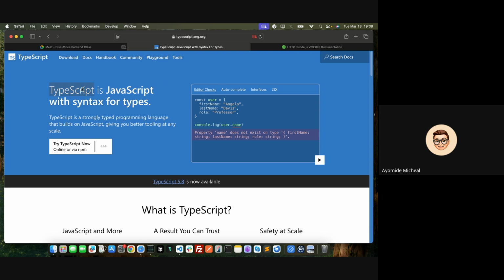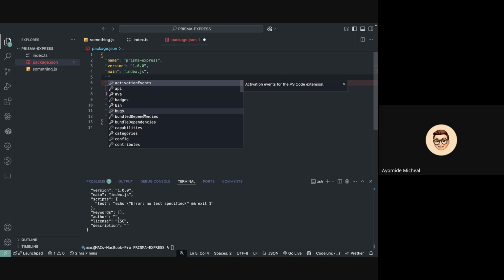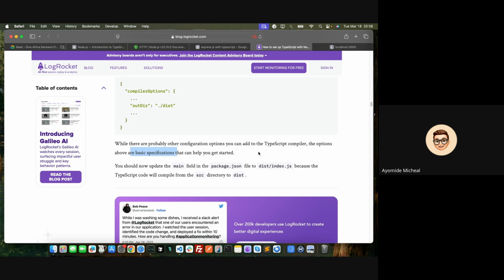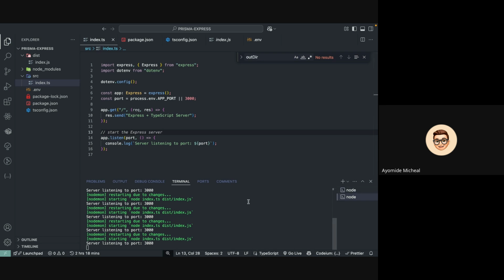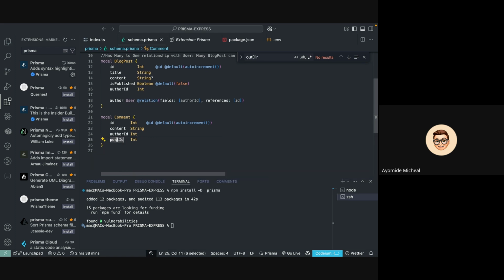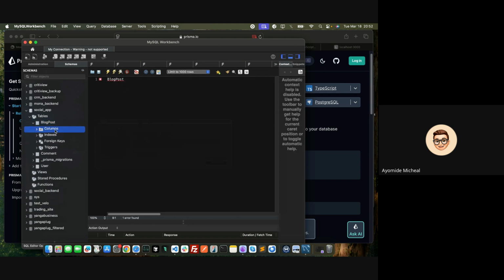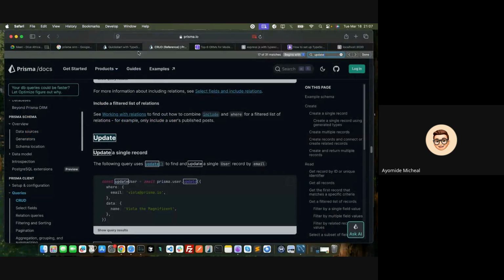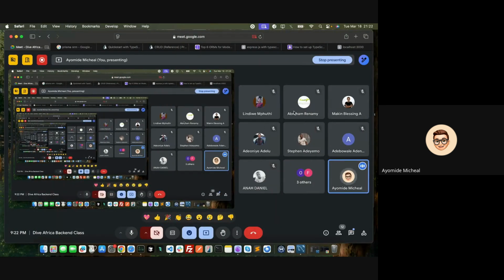Introduction to TypeScript - Dive Africa TechStars1.5 Backend Class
Ayomide Micheal introduced TypeScript as JavaScript with syntax for types
Demonstrated TypeScript code examples and explained type declarations
Discussed the benefits of TypeScript for catching errors early
📊 Setting up TypeScript Project
Initialized a new Node.js project with TypeScript
Installed necessary packages including TypeScript and type definitions
Created tsconfig.json file for TypeScript configuration
Explained the purpose of type definitions and their importance
🛠️ Configuring TypeScript and Express
Set up TypeScript with Node.js and Express
Installed required packages and type definitions
Transformed JavaScript Express server code into TypeScript
Explained the process of running TypeScript in Node.js
🔧 TypeScript Configuration and Compilation
Discussed the tsconfig.json file and its options
Explained the compilation process from TypeScript to JavaScript
Demonstrated how to run TypeScript files using ts-node
📚 Introduction to ORMs and Prisma
Introduced the concept of Object-Relational Mapping (ORM)
Focused on Prisma ORM and its benefits
Started setting up a Prisma project with TypeScript
Explained the Prisma schema and how to define models
🗃️ Database Schema and Relationships
Created models for users, blog posts, and comments in Prisma schema
Explained relationships between models (one-to-many, many-to-one)
Discussed the process of running migrations with Prisma
Started setting up database connection for Prisma
Action items